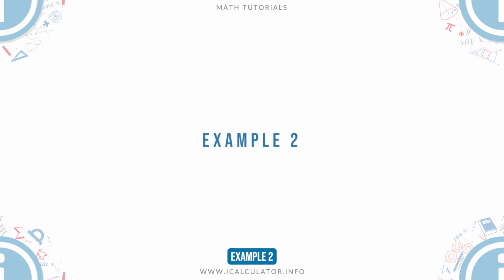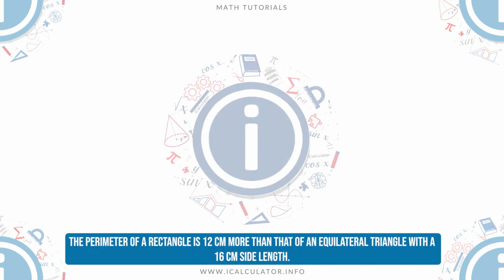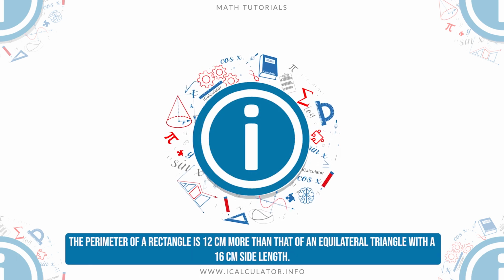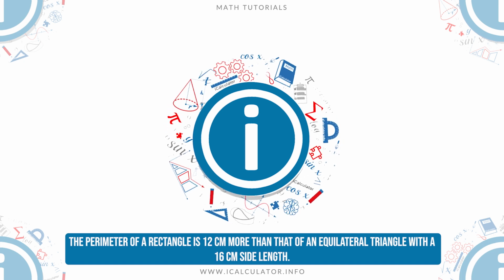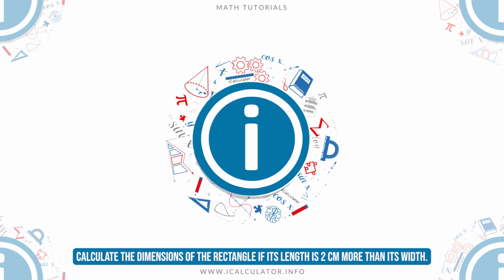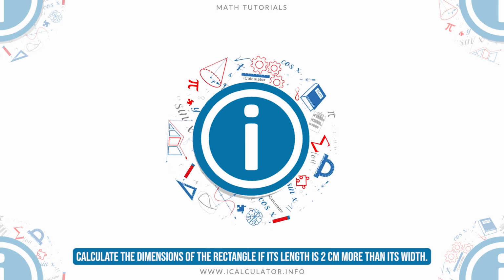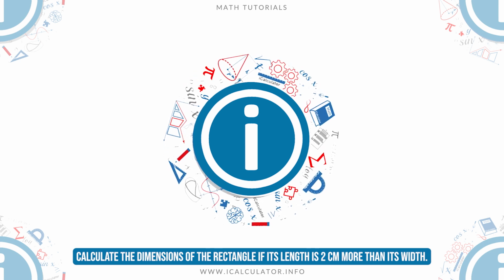9.2.5 - Equations for solving Word Problems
Welcome to our Math lesson on Equations for solving Word Problems, this is the Fifth lesson of our suite of math lessons covering the topic of Equations